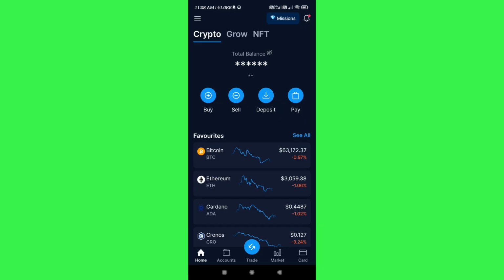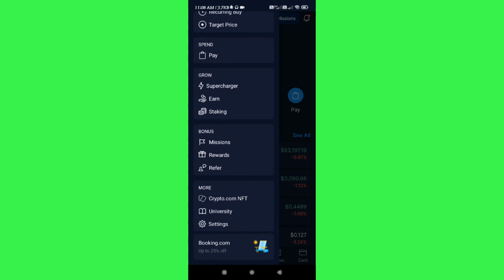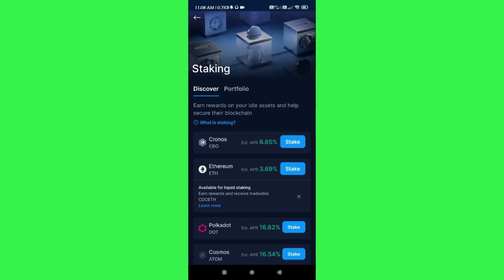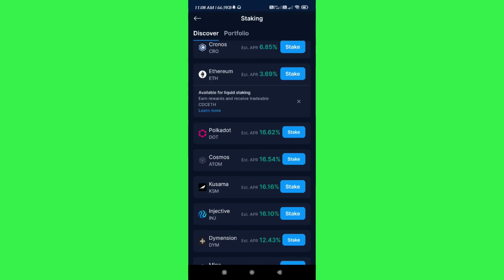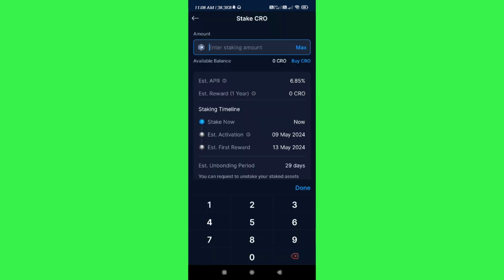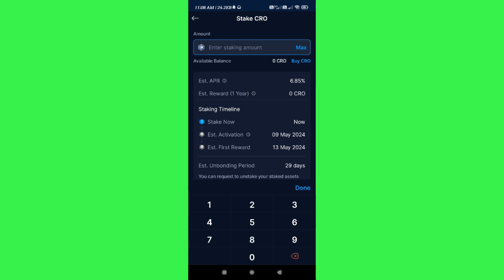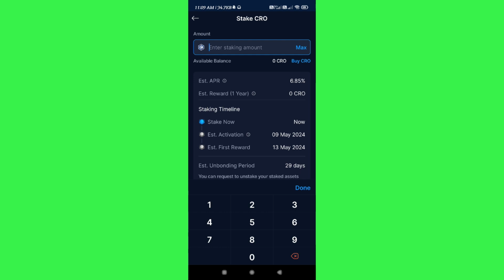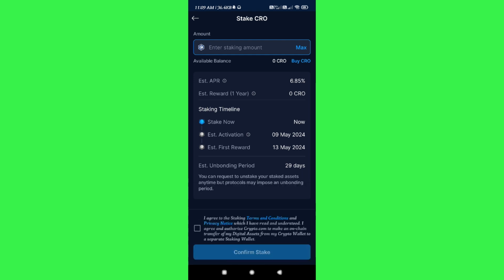How To Stake CRO On Crypto.com | CDC Staking App Feature Explained | Tutorial (2025)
In this tutorial video, we will guide you through the process of staking CRO on the Crypto.com platform. Learn how to stake CRO in the Crypto.com app and explore the features of the CDC staking app. Join us as we explain the step-by-step process and provide valuable insights on maximizing your staking experience.